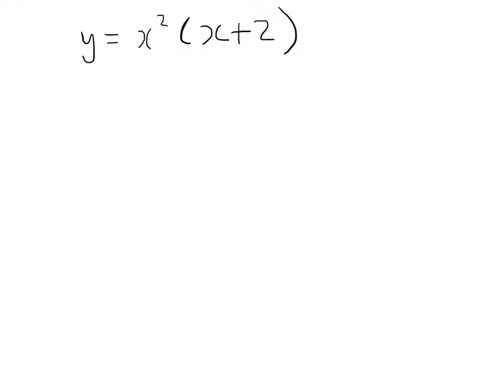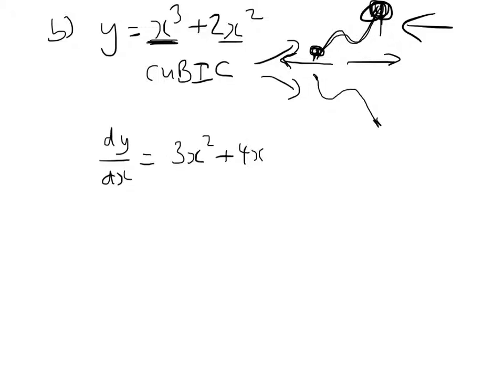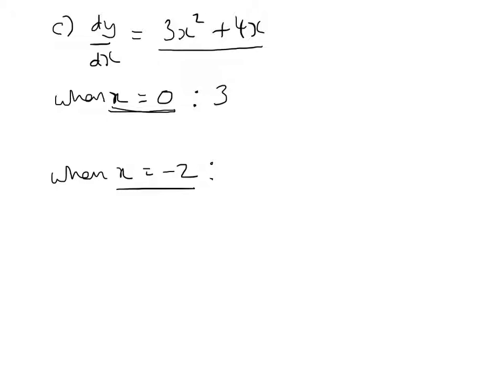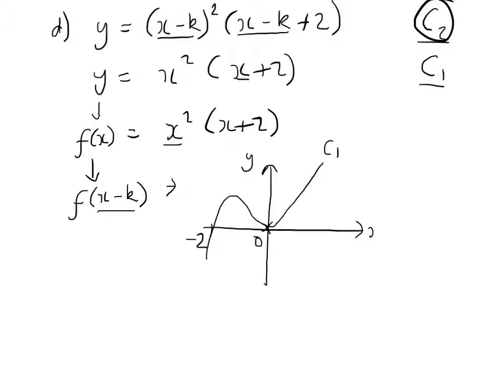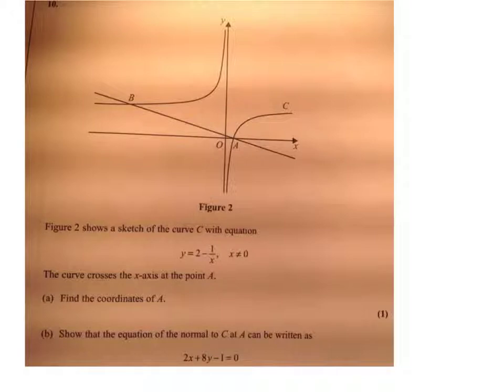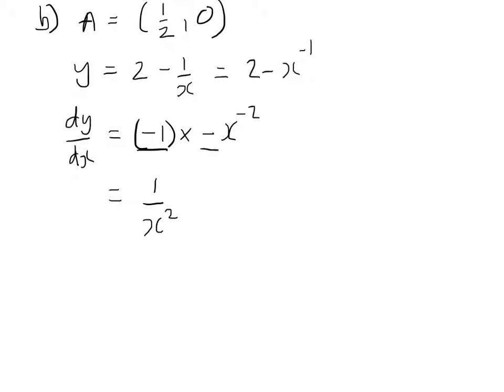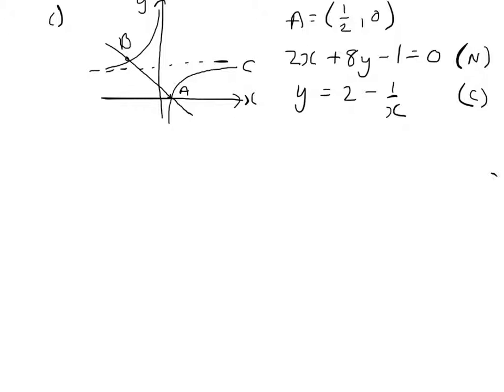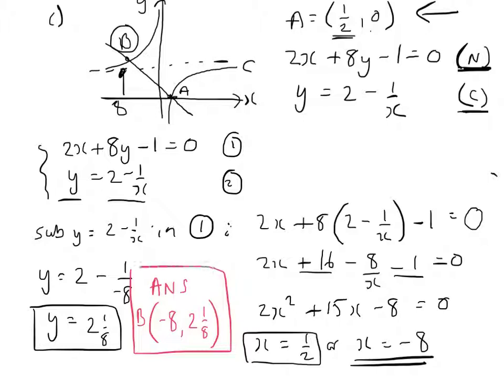C1 Jan 2012 Q8 and 10